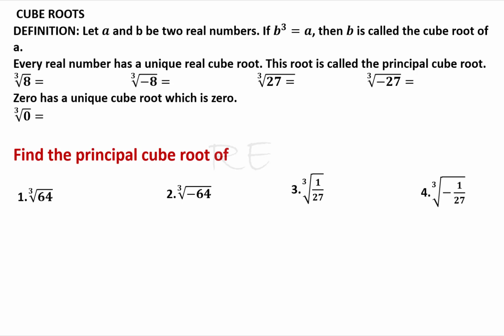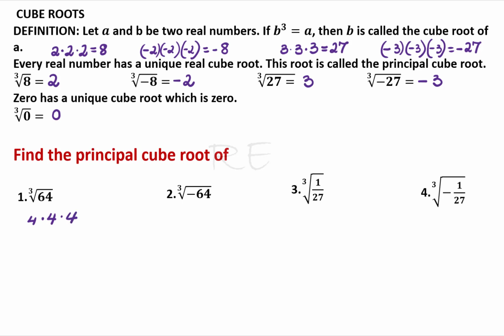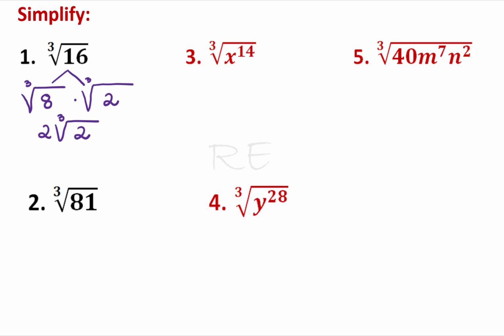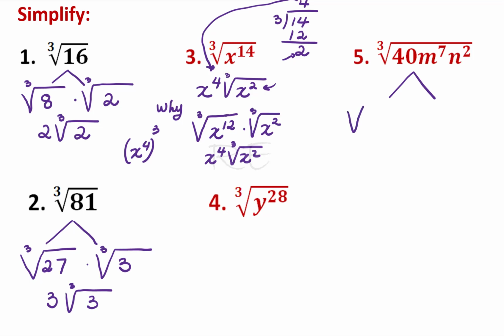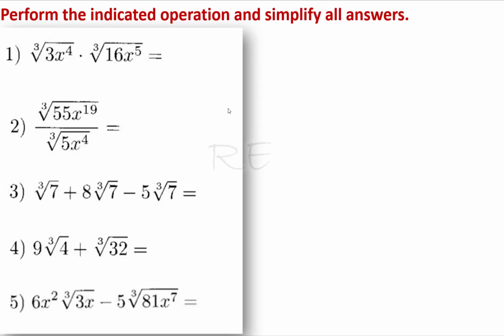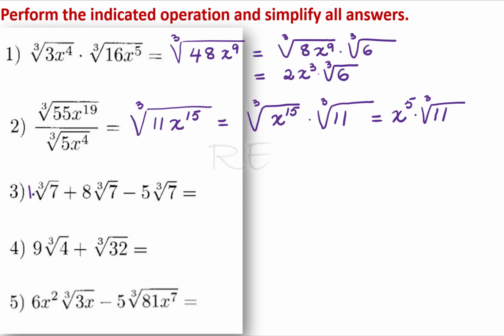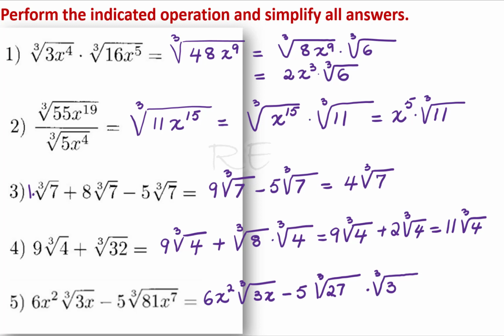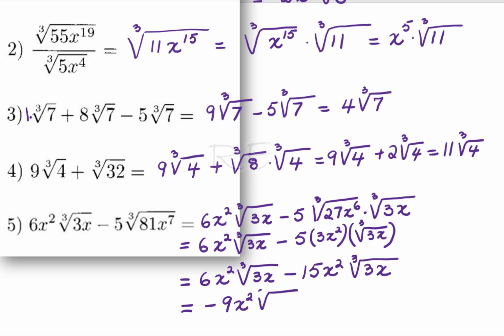Cube Root - Definition and Properties - Chap 05 Radical Expressions Video 7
Cube Root, Definition and Properties, Radical Expressions